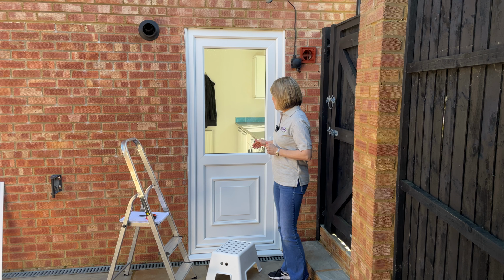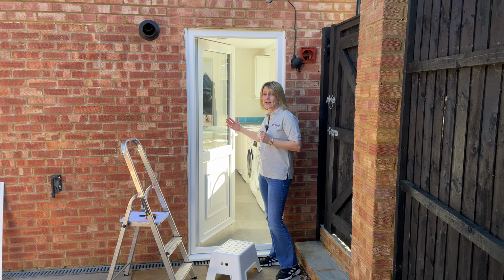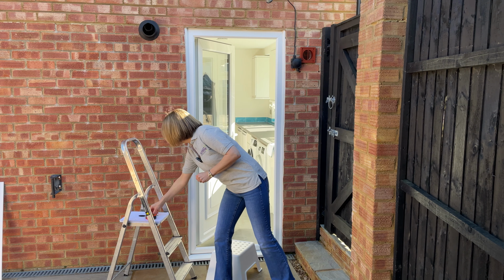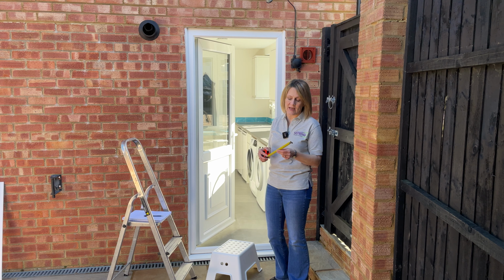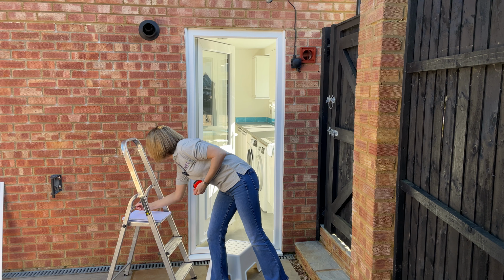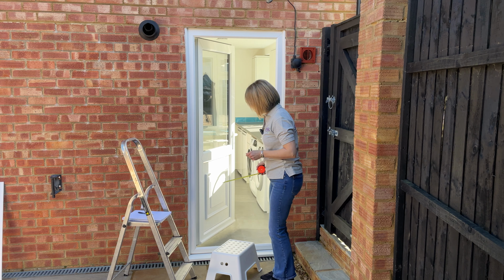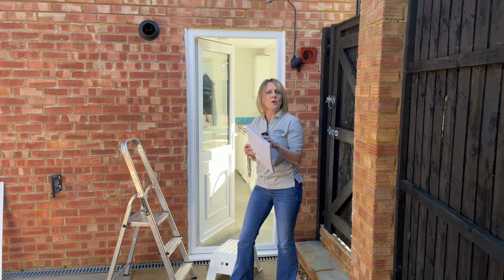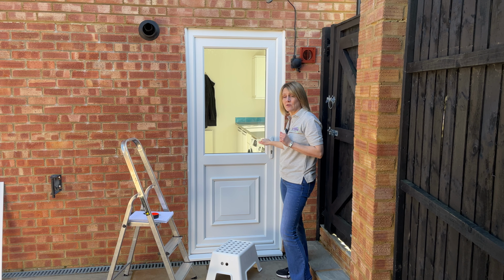How to Measure - Hinged Door Screen DIY Kit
This kit will make a high quality screen to fit a single door.

Steel hinges allow easy opening and closing, with the option to lift the screen off and store during the cooler months. A mid bar with integrated handle gives additional strength and an easy way to open and close the screen. Magnetic catches hold the screen in the closed position.

You can choose a White, Anthracite Grey or Brown frame and we also offer a colour coating service if you need to match a specific paint colour.

This screen represents a wise investment if you are looking for a good long-term solution rather than a cheap short-term fix. The frames will last for many years and the mesh can be easily replaced if needed.

The kit is supplied with all necessary screen materials, fixings, a spline tool for fitting the mesh and a set of instructions. Most importantly - we are the end of the phone if you need some help.

We offer one of the UK’s best selection of Screens, made at our UK factory to the utmost quality and standards. For your peace of mind, our screens come with a TWO YEAR Warranty.

How does this screen work?
The screen is fitted directly to your door frame with steel lift off hinges on one side and magnetic catches on the other. When you open your door, you close the screen to cover the opening.

Streme Limited
12 The Valley Centre,
Gordon Road, High Wycombe,
Buckinghamshire, HP13 6EQ